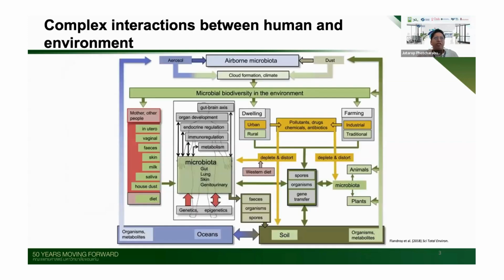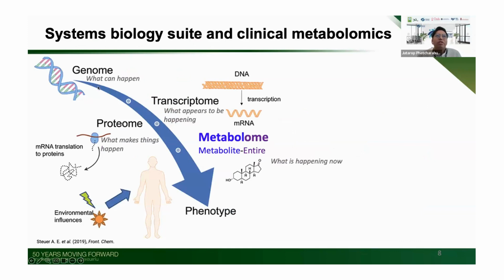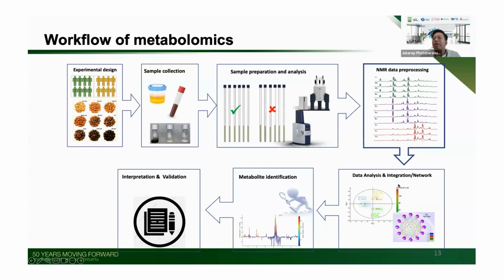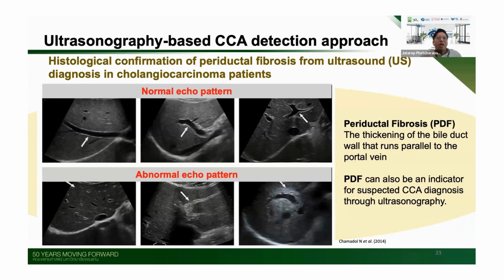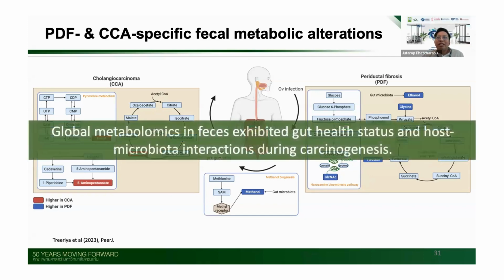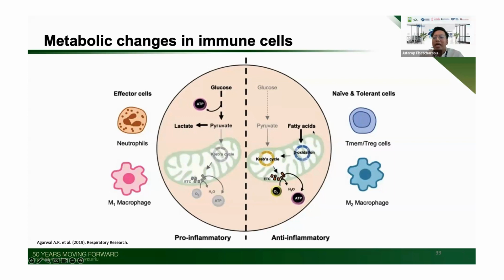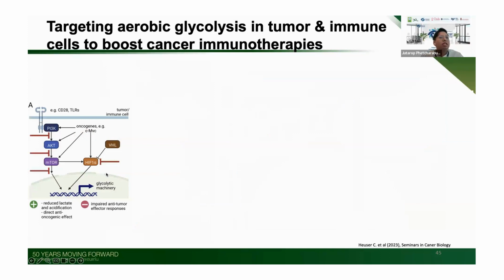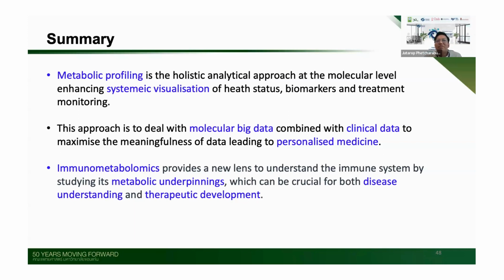Immunometabolomics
Speaker : Assistant Professor Jutarop Phetcharaburanin, Khon Kaen University